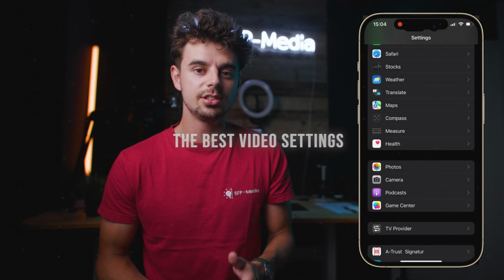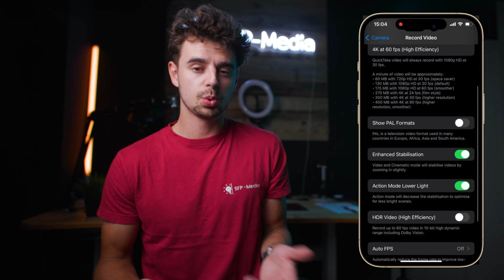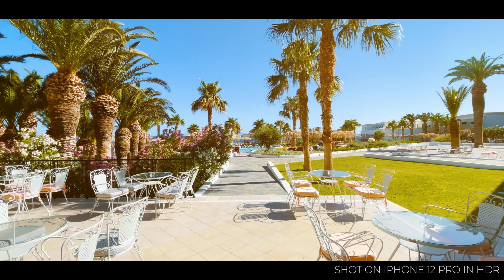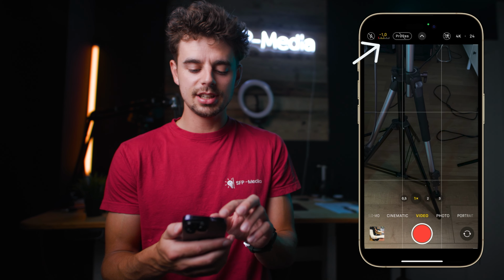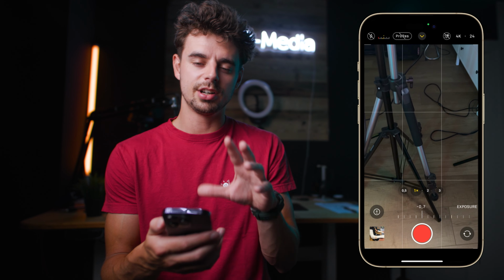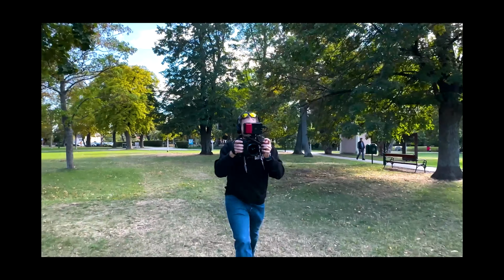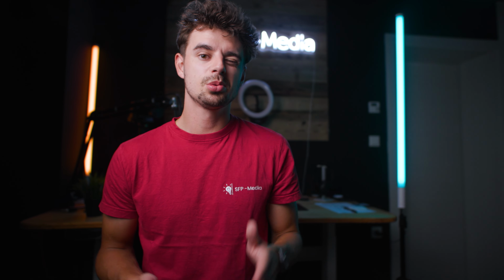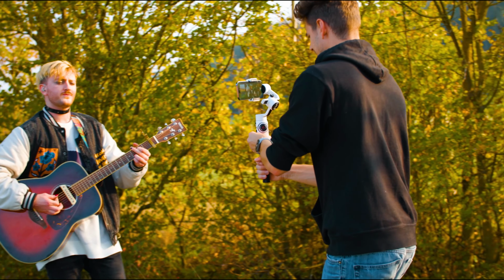The CORRECT iPhone Camera Settings for Amazing Videos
Start making STUNNING videos with your Smartphone with our Smartphone Filmmaking Pro Starter Course

How to take better and cinematic videos with your iPhone, how to set up an iPhone for stunning videos, what are your camera settings? These are the types of questions I get regarding the videos I share online. So I wanted to put together a quick video showing my settings so you can achieve the same results. In this video we cover the best recording formats, resolution, framerate and wether you should use Dolby Vision HDR and ProRes or not.

Some of my favourite gear:
►MOZA Aircross S
►Zhiyun Smooth 5S
►Smallrig iPhone 14 Pro Cage